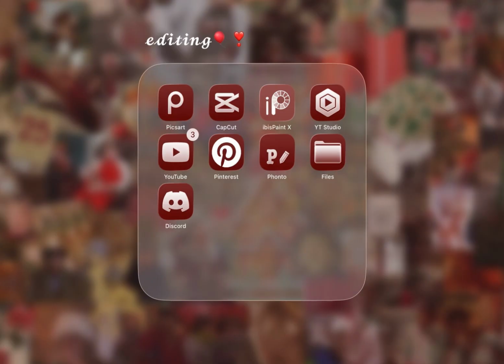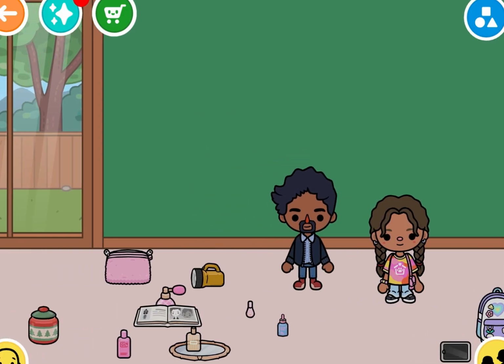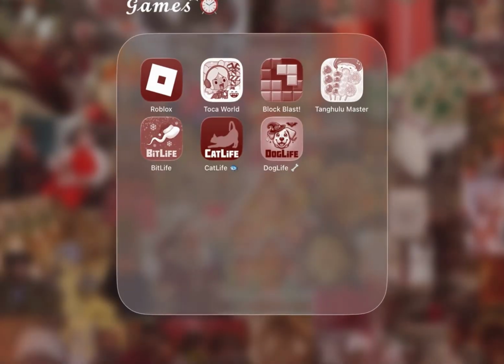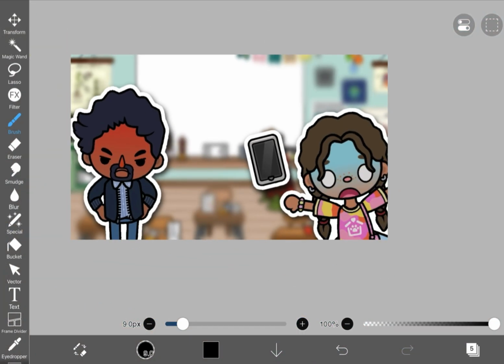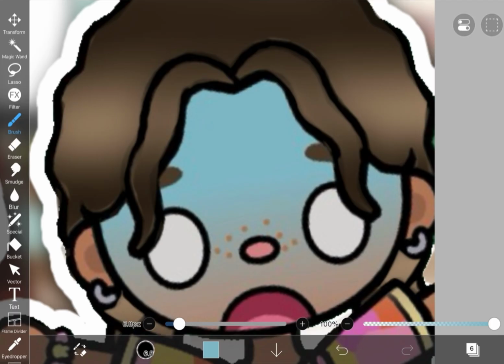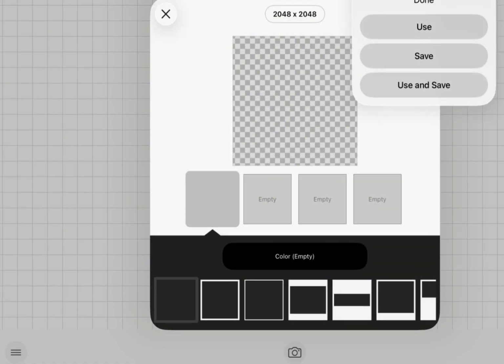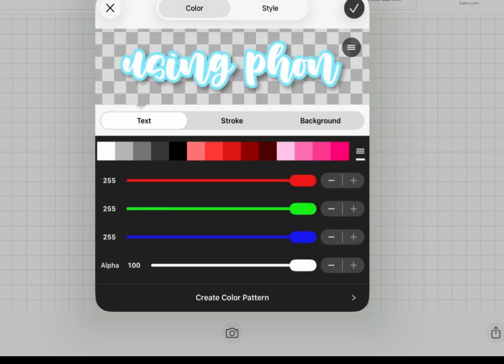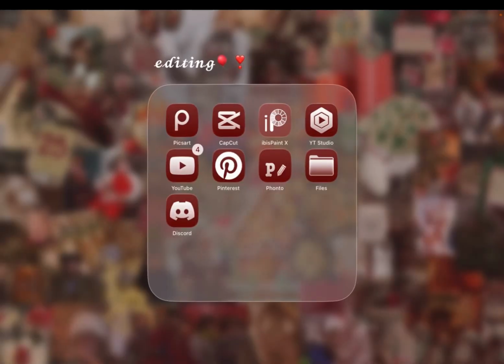ʜᴏᴡ ᴛᴏ ᴍᴀᴋᴇ ᴀ ᴛʜᴜᴍʙɴᴀɪʟ *ғʀᴇᴇ* ! 🍡🎧✨🧸(ᴜᴘᴅᴀᴛᴇᴅ) sɪᴍᴘʟʏʏ ʙʀᴏᴏᴋɪᴇ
ʜᴇʜᴇ